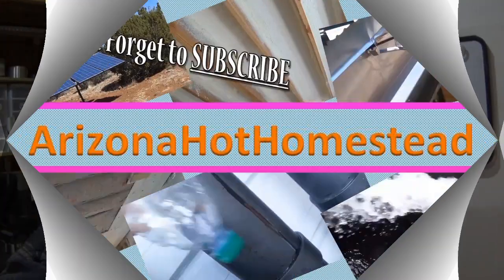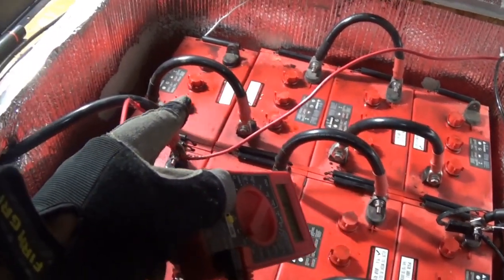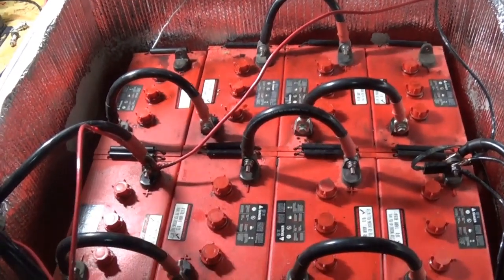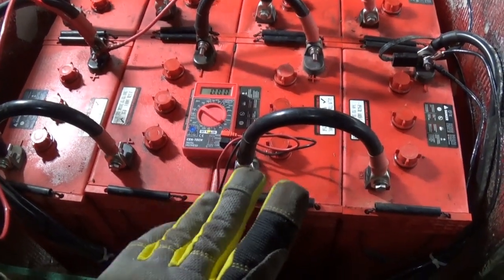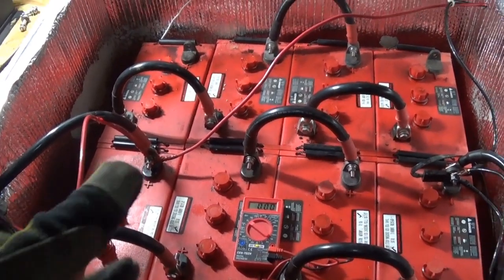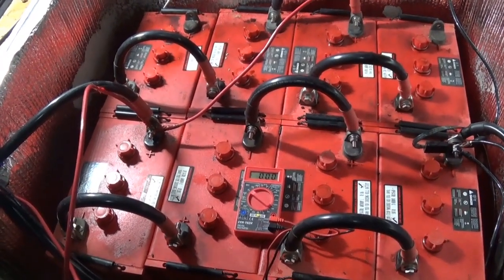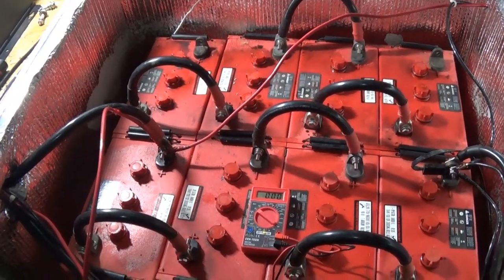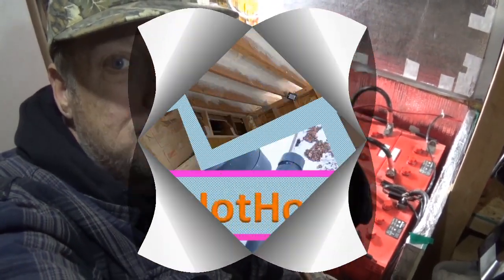Solar Batteries not Holding their Charge Part 2 of 3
I noticed i was filling my batteries with more distilled water than other batteries and i noticed i wasnt keeping the charge all night. after some volt testing, current testing i found 1 battery that was at 4 volts it should be 6. i think it was bringing the rest down with it. i rewired the system to maintain 24v but now less total amps. we will see how it does.

LIFEPO4 Batteries
Solar Batteries
Battery Wire Connectors & Terminals
Battery Wire Cable
Clamp Meter
18v Cordless Light